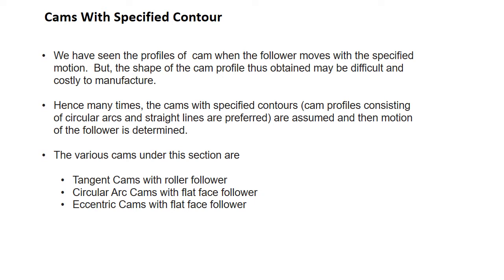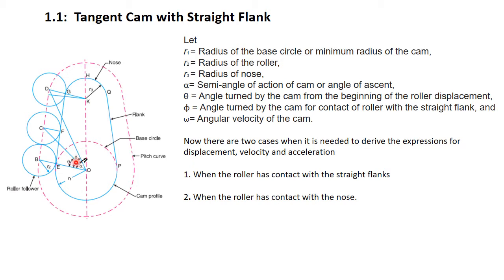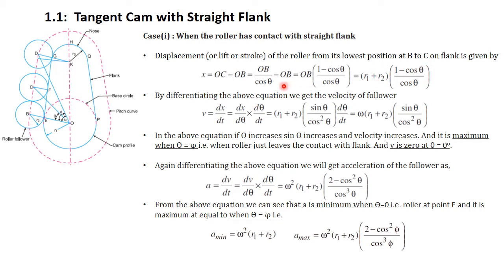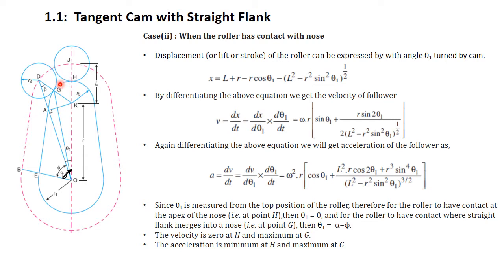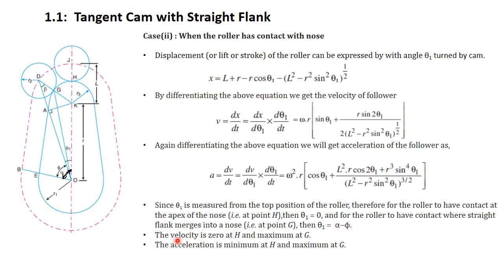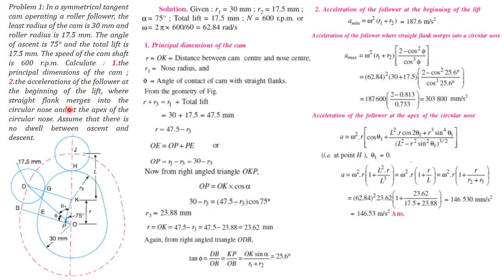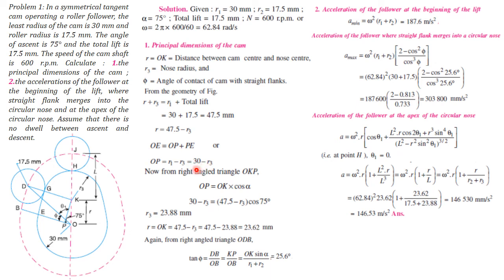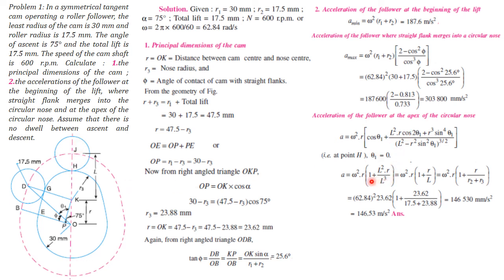Lecture 3 Cam and Follower (Tangent CAM)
It covers in detail the straight flank with graphs and numerical